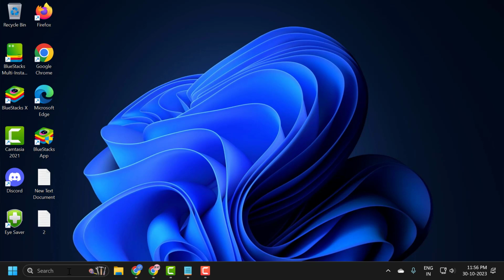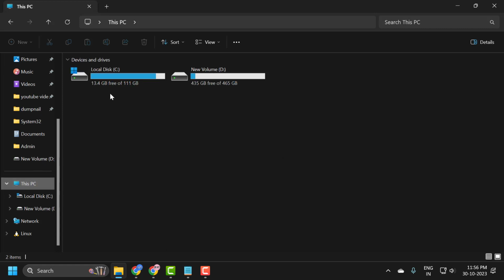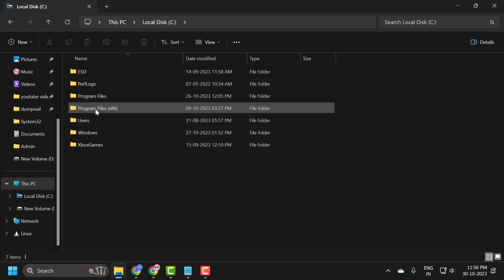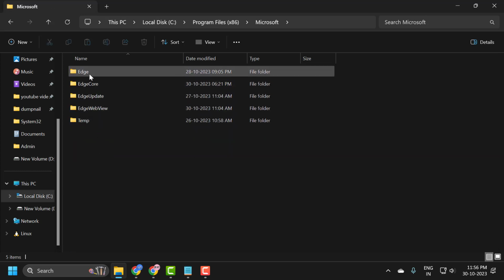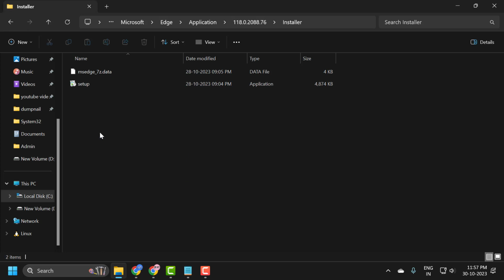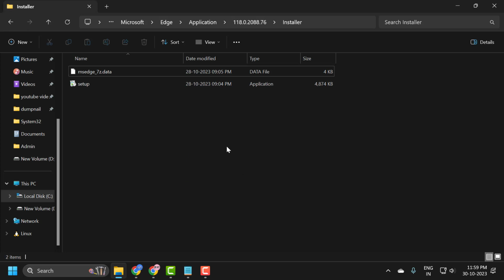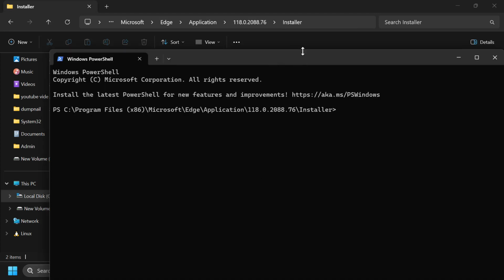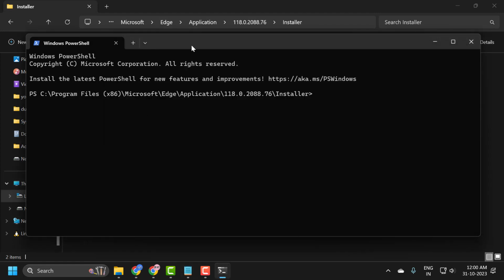How to Permanently Uninstall Microsoft Edge in Windows 10/11 (Guide)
Microsoft Edge, as an integral part of the Windows ecosystem, offers users a modern web browsing experience. However, some users might prefer alternative browsers or simply want to declutter their system. The "How to Permanently Uninstall Microsoft Edge in Windows 10/11" guide provides a comprehensive overview for those seeking to remove this default browser from their Windows installation. By following this tutorial, users can ensure the complete removal of Microsoft Edge, making room for their browser of choice or streamlining their system's applications.

In This Video :
how to uninstall Microsoft Edge from windows 11
how to uninstall Microsoft Edge from windows 11 or 10
how do i completely uninstall Microsoft Edge
can i uninstall Microsoft Edge from windows 10
how to uninstall Microsoft Edge from windows
can't uninstall Microsoft Edge windows 11
can i uninstall Microsoft Edge in windows 11
how to remove Microsoft Edge from windows 11 permanently
can i remove Microsoft Edge from windows 11
remove Microsoft Edge from windows 11 cmd
uninstall Microsoft Edge windows 11 command prompt
cannot uninstall Microsoft Edge windows 11
can i uninstall Microsoft Edge from windows 11
how do i uninstall Microsoft Edge from windows 11